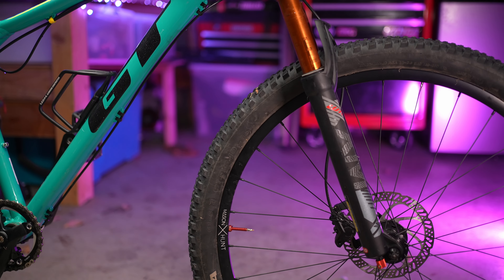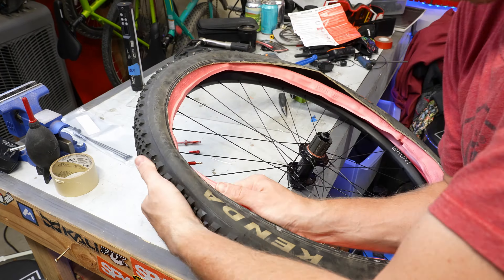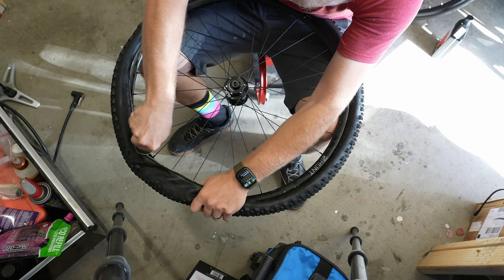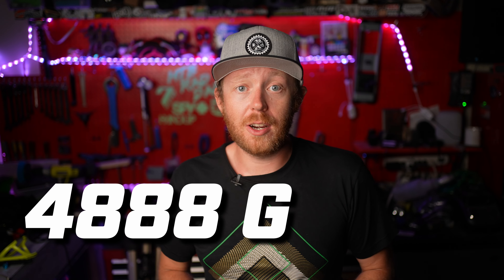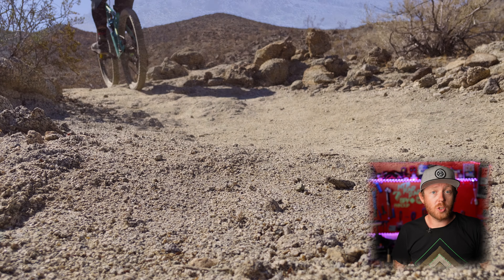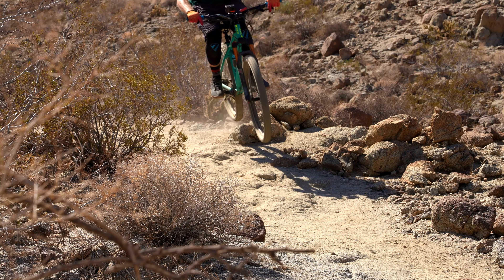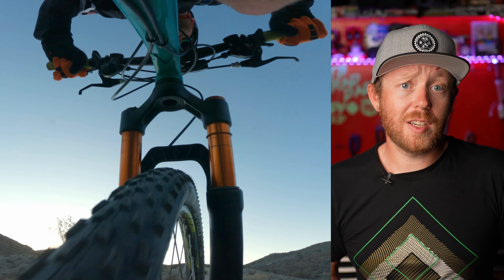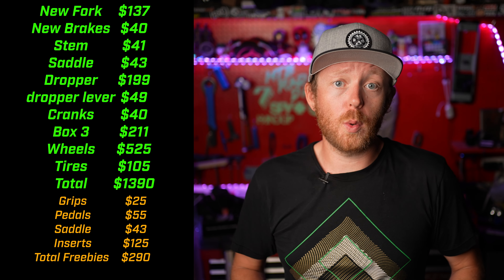Is Upgrading Your MTB Bikes Wheelset Worth it?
Absolutely this is probably the biggest upgrade to this MTB bike. A Wheelset can completely change your Bike. I introduce to you the Hunt Wheels Mason X Hunt 650B Adventure Wheelset. These rims have a 25mm internal width which is quite a bit bigger than the 19mm internal width of the stock wheelset. This is going to allow me to run to bigger size tires. This wheelset is incredibly lighter at a claimed weight of 1594 grams and This is going to be a substantial difference in weight vs the stock wheelset. Not only is this bike getting a new wheelset, but it’s also getting new Kenda tires and a pair of Tannus Armor Inserts.

⚡Tannus Armour Inserts